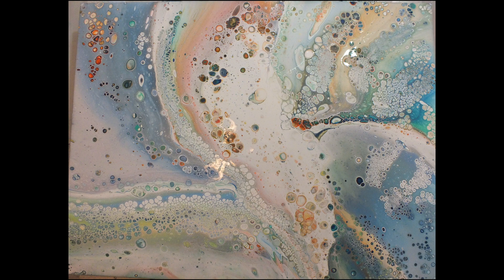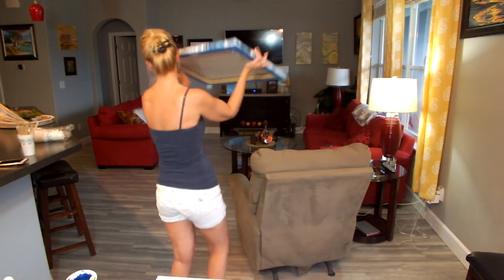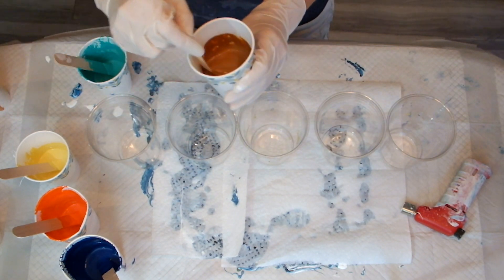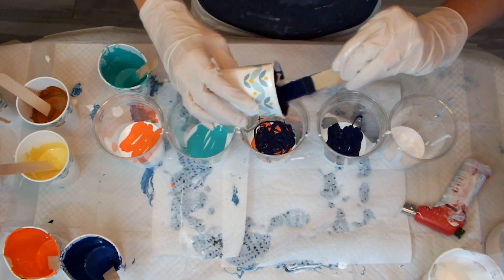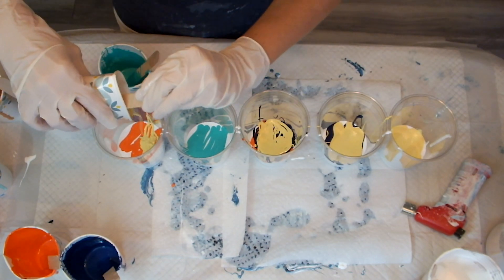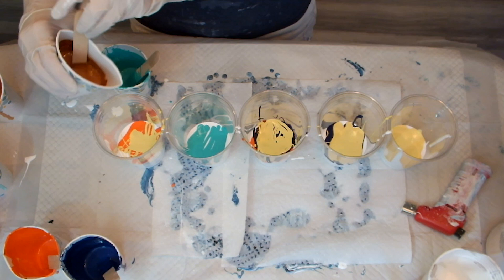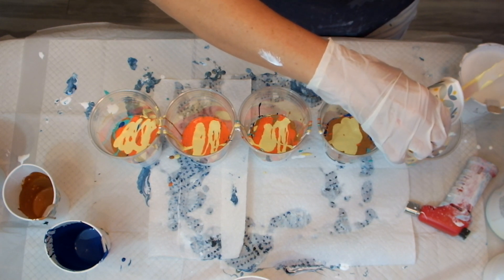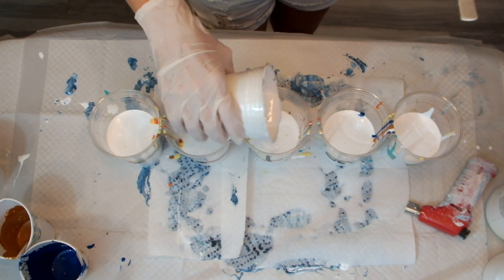# 72 "The Aquarium" 18x24 Canvas, 5 Cup Sandwich Pour, Acrylic Pouring w/ Cells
This painting I'm dedicating to Karen from Waterfall Acrylics who is a role model to me and the person that taught me the sandwich pour technique! Thanks Karen

SILICONE USED- Spot on treadmill belt lubricant  2 drops per color
12 oz Glue All,
6 oz Floetrol,
2 oz GAC 800
Paint to Pouring medium ratio 1-2
Paint to Pouring medium ratio 1-1 for white Flow Acrylic